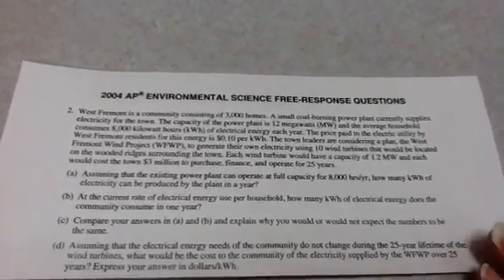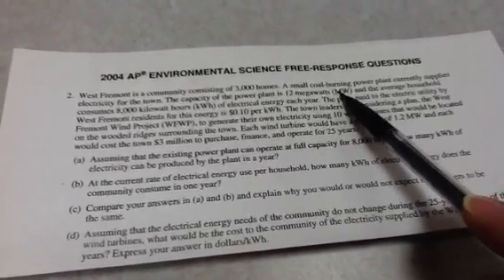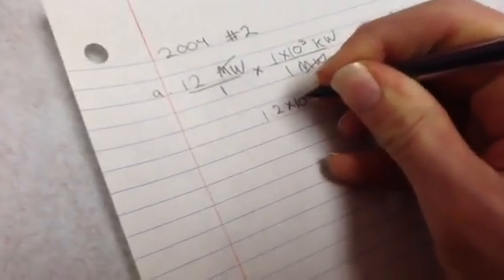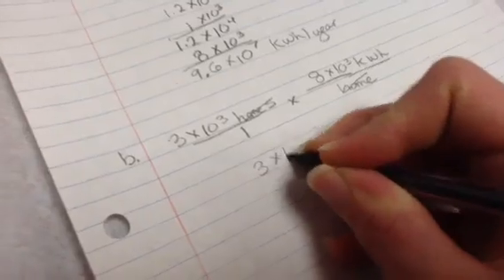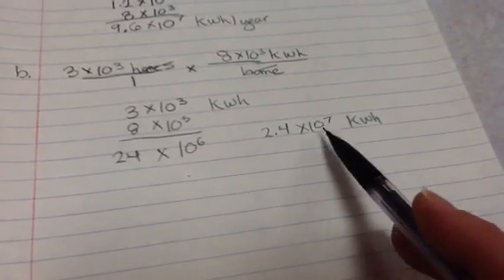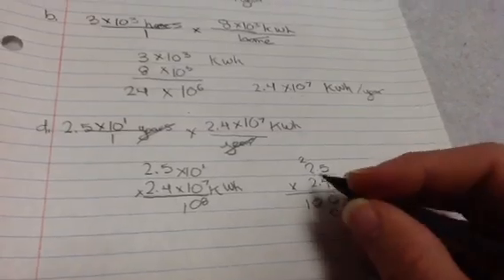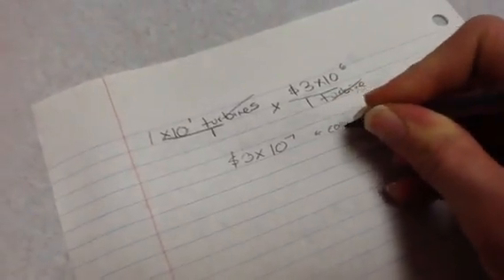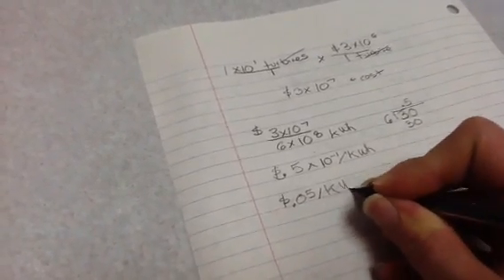2004 #2 APES FRQ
How to work the math from #2 on the 2004 AP Environmental Science exam